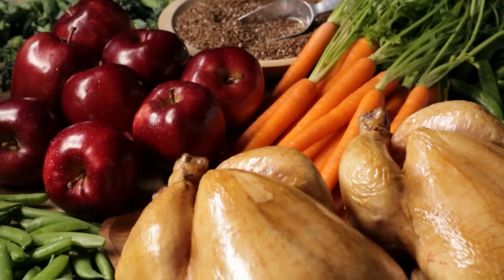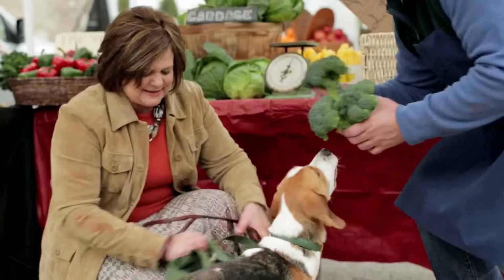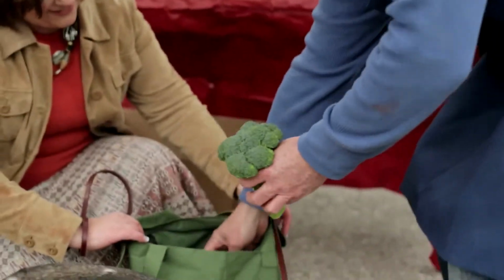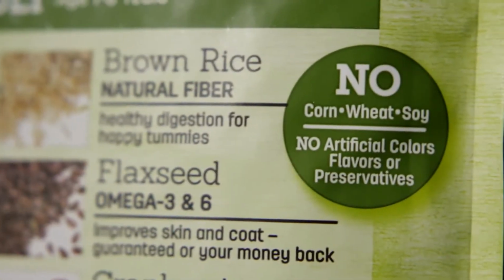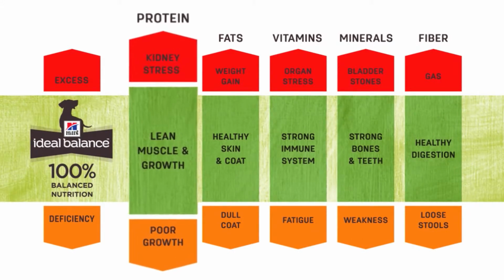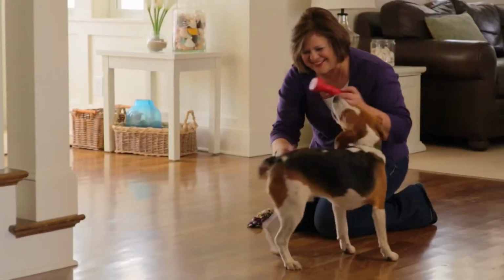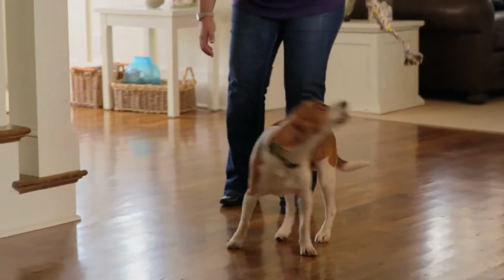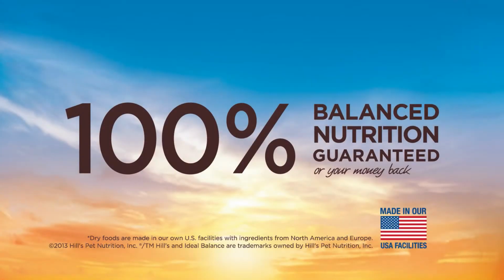New Hill's Ideal Balance Dog Food Natural Ingredients Perfectly Balanced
Animal Medical Center of Chandler in Chandler, AZ Owned and operated by Andrea Stickland.DVM. AMCofC  is proud to carry top quality pet nutrition products from Hills® Pet Nutrition. (Video provided by Hills) Located at 370 W. Chandler Heights Rd.